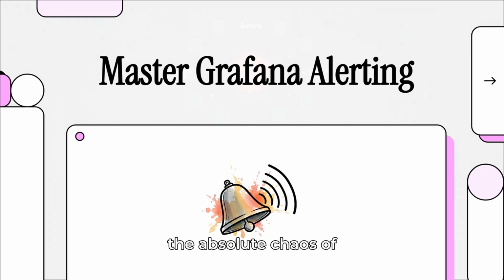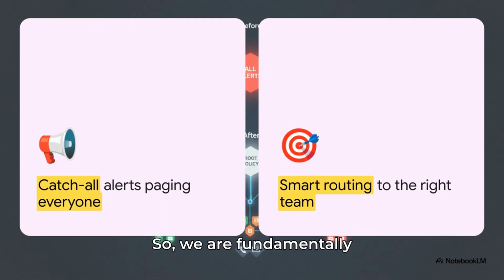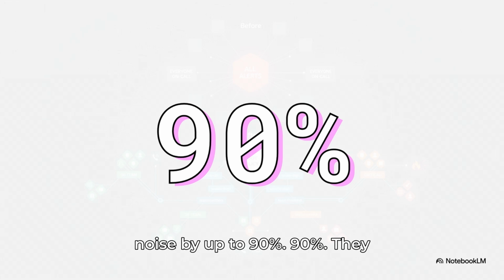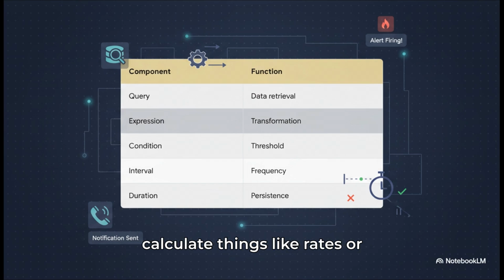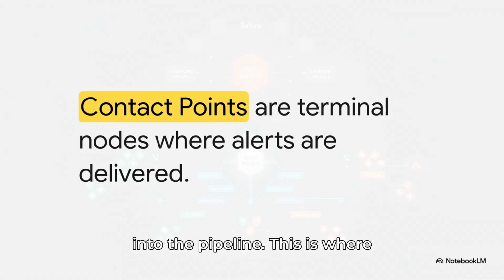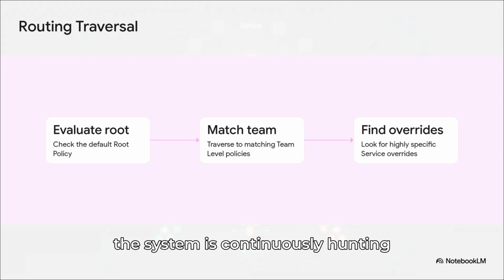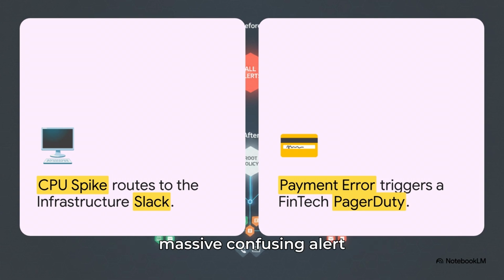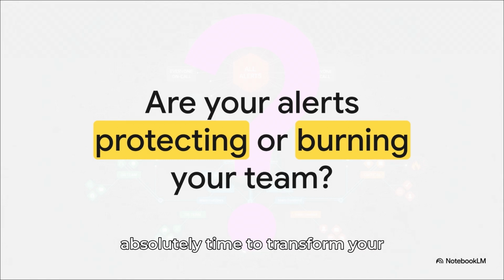Grafana Alerting v2 Build Smart Alerts That Page the Right Person at the Right Time